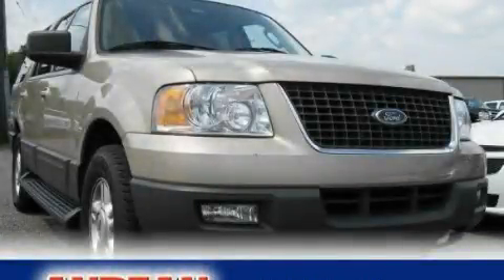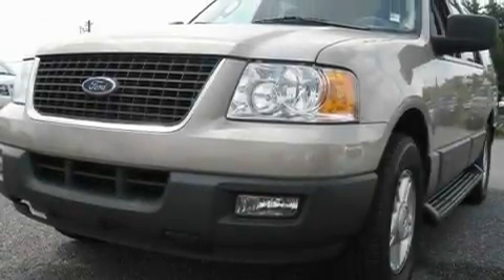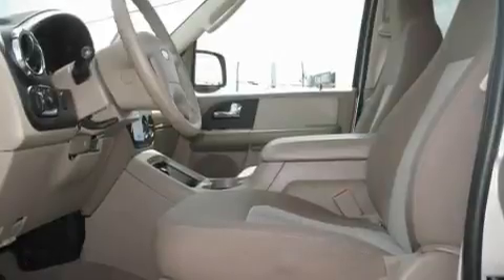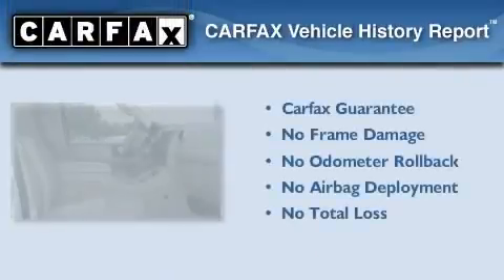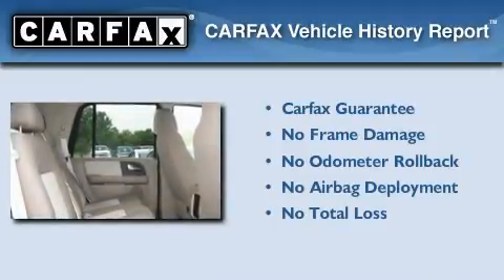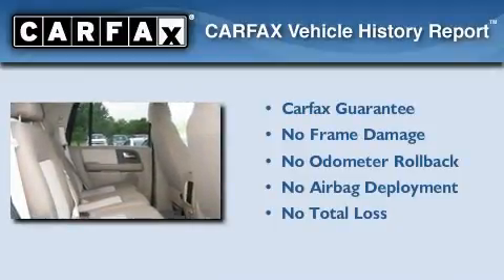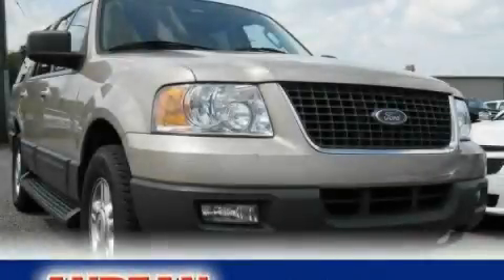2005 Ford Expedition Cumming GA 30040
Year : 2005
 Make : Ford
 Model : Expedition
 Engine : Gas V8 5.4L/330
 Trans . : Automatic
 Exterior : TAN
 Miles : 85,578
 Interior : Tan
 ANDEAN MOTOR CO
 527 Atlanta Rd
 Cumming , GA 30040
 Used 2005 Ford Expedition Cumming GA